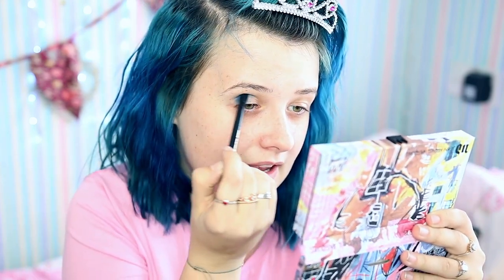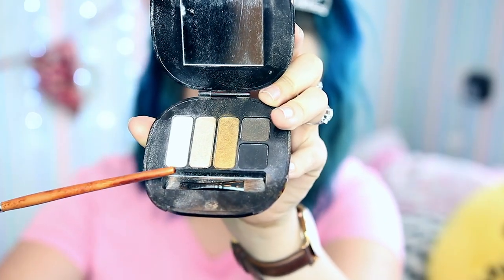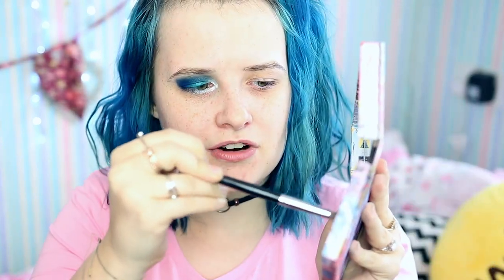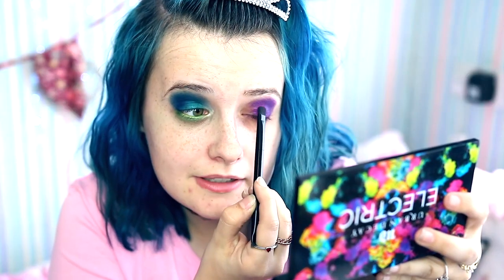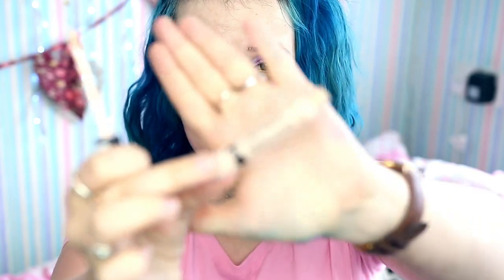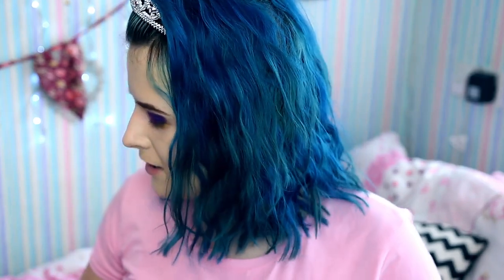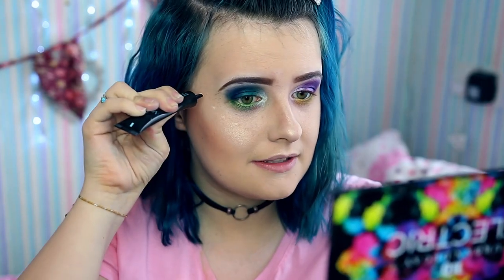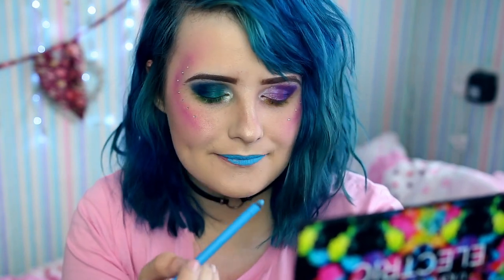☀ FESTIVAL MERMAID GRWM // LIFE UPDATE ☀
Products used are found below! ☀☀☀☀☀

Makeup Products Used:
Collection Concealer
Maybeline Mascara
Fab Brows Kit
Urban Decay Basquiat Palette
Collection Invisible Setting Powder
Loreal Blendable Foundation Linen
Mac Stroke Of Midnight
Urban Decay Electric Palette
Too Faced Selfie Palette
Stargazer's Eye Dust
Mac Beauty Powder

NinkComPoop
ChannelFlip Media
Shepherd’s Building Central
Charecroft Way,
Shepherd’s Bush
London,
W14 0EE